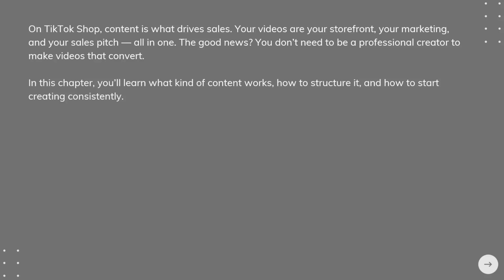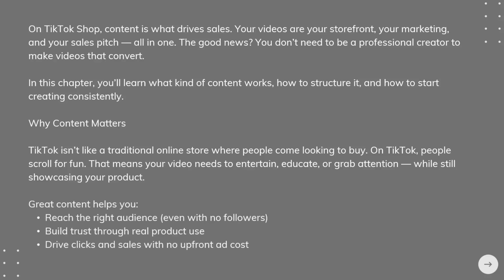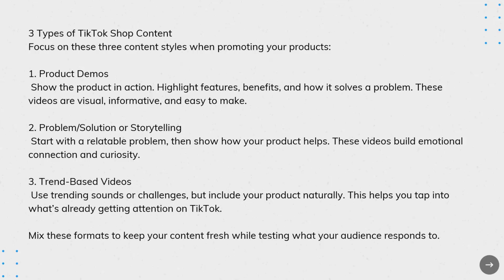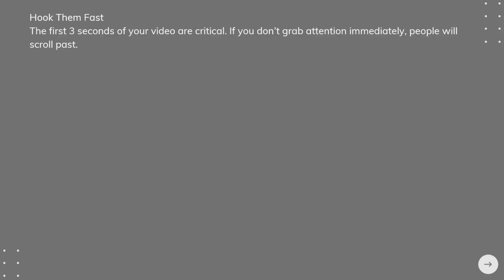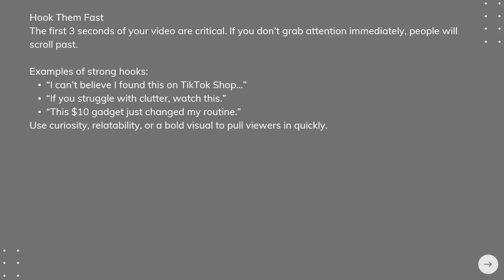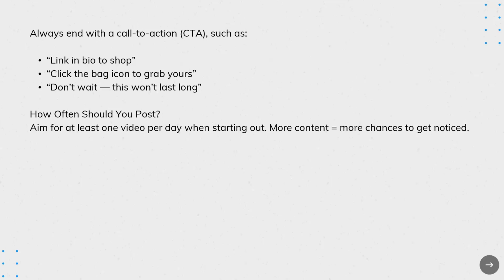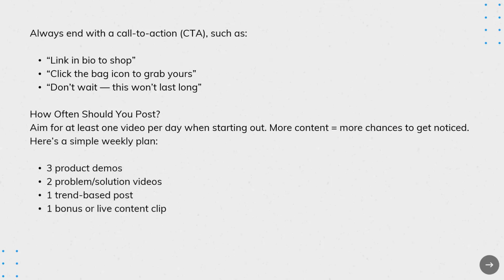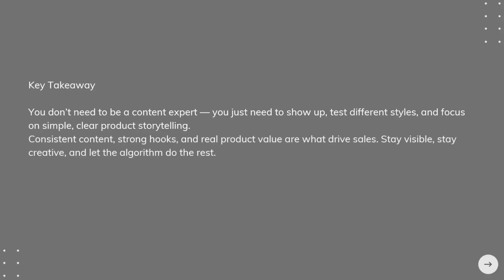How To Grow Your TikTok Shop Fast! | Part 4 /10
TikTok Shop course is changing the way people buy and sell online. Instead of sending customers to external websites, TikTok now allows users to purchase products directly within the app — turning entertainment into eCommerce.

If you get 200 likes we will upload Chapter 5 - TikTok Shop is changing the way people buy and sell online. Instead of sending customers to external websites, TikTok now allows users to purchase products directly within the app — turning entertainment into eCommerce.

DESCRIPTION:
Everyone's talking about TikTok Shop. But 97% of people are doing it WRONG.
I was broke, desperate, and had $200 left in my bank account. Then I discovered the TikTok Shop method that changed everything.

In this course, I'll reveal:

❌ Why posting random products KILLS your sales
✅ How to go viral WITHOUT showing your face
✅ The secret algorithm hack TikTok doesn't want you to know
✅ My exact script that converts 40% of viewers to buyers
This isn't theory. This is the EXACT system I used to:

Quit my 9-5 in 6 weeks
Build passive income while I sleep

The window is closing. TikTok Shop won't stay this easy forever.

💬 Comment "READY" if you're serious about changing your life
⚠️ WARNING: This course is NOT for people who:

Want to get rich without putting in work
Think success happens overnight
Aren't willing to follow the proven system

This IS for people who:
✓ Are ready to take massive action
✓ Want financial freedom
✓ Are tired of living paycheck to paycheck
Your transformation starts NOW. Are you in?